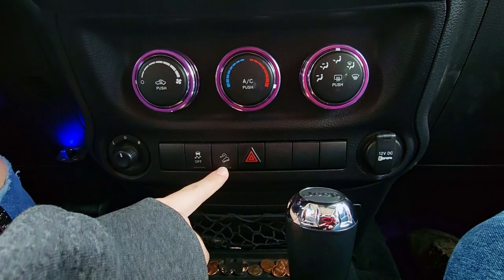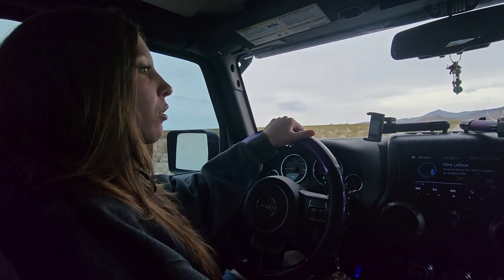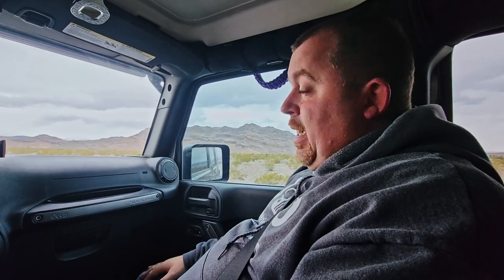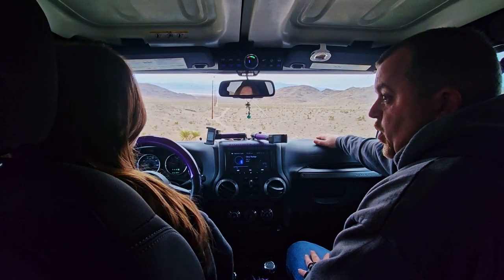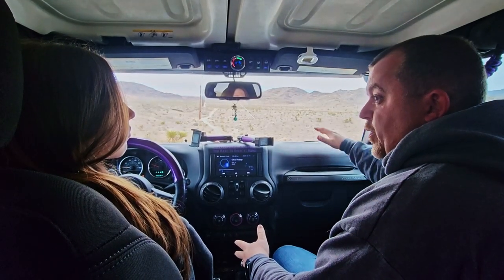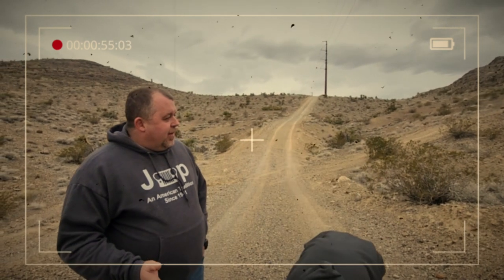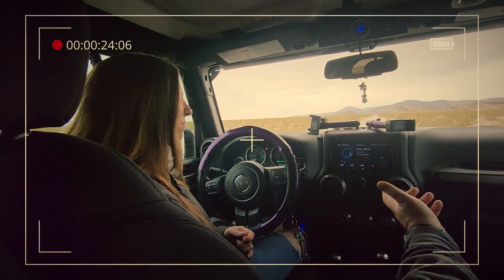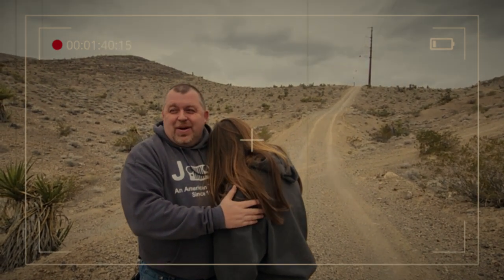Hill Descent Control, Explained!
How many times have you looked at a button on the dash, and wondered what it did?  Here, we explain that button everyone asks about, Hill Decent Control!  Short but sweet.  Watch till the end, look for clues.  The Scavenger hunt is still on!

Be sure to check out our for class schedules and for awesome give-aways!  See you on the trails!

If you are interested in fantastic deals on off road, Recovery and overlanding gear, check this out:

If you have not yet checked out our other videos, please do as we have covered many topics so far, but there is many more to come, so if you have not yet subscribed, please support the channel and hit that button!